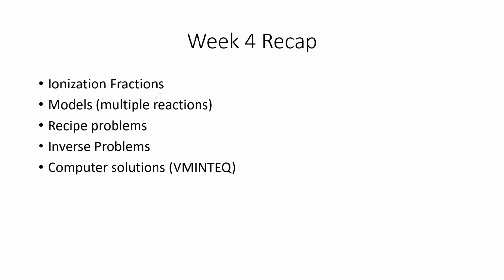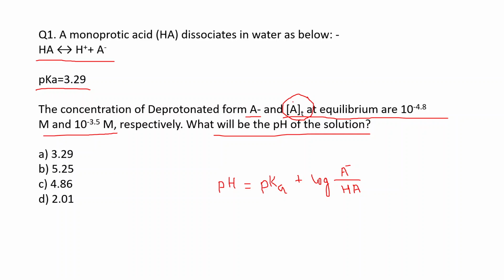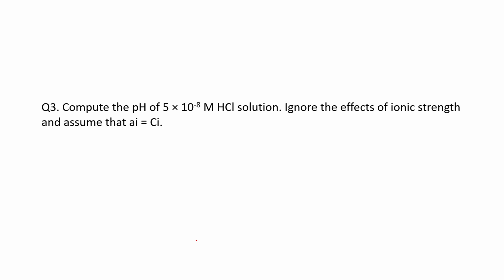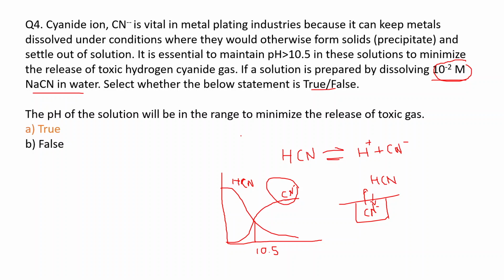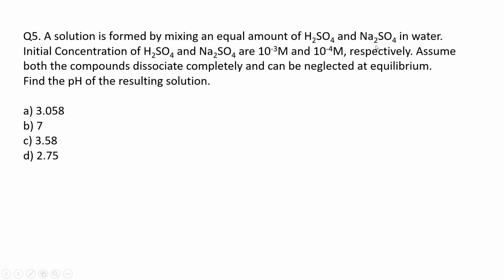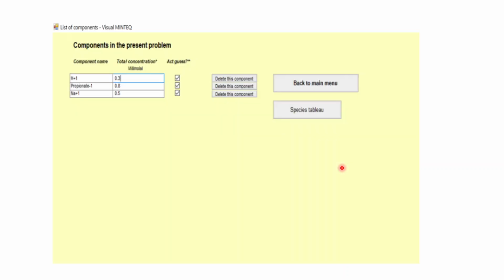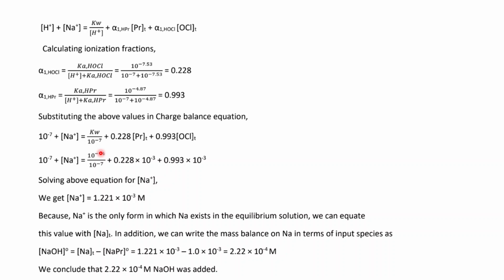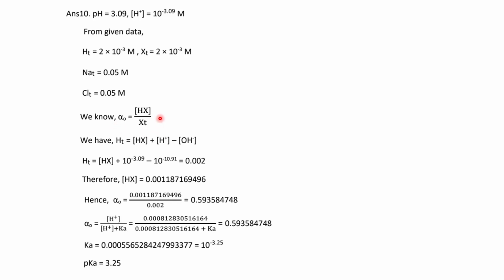Environmental chemistry 2024 week 4